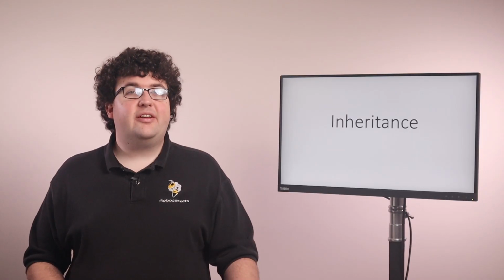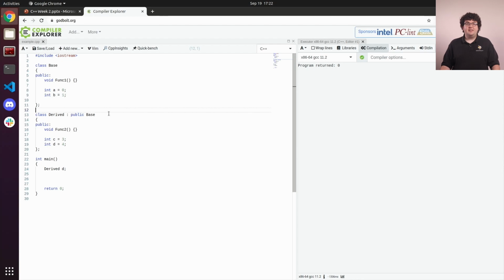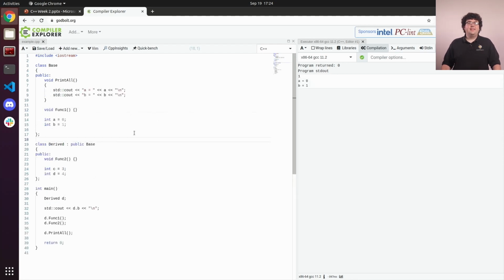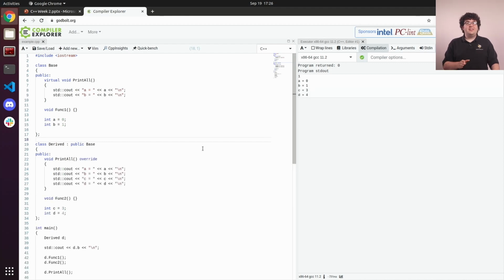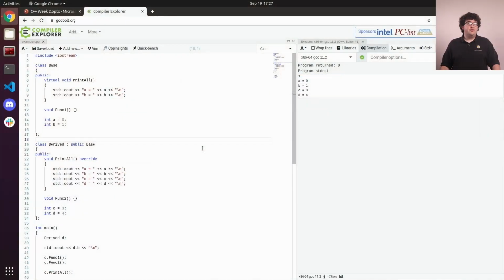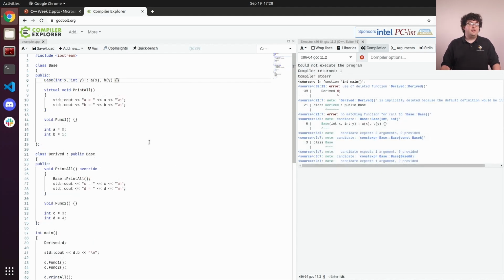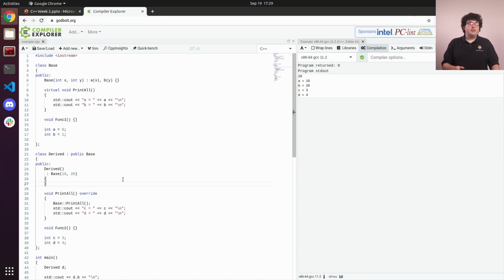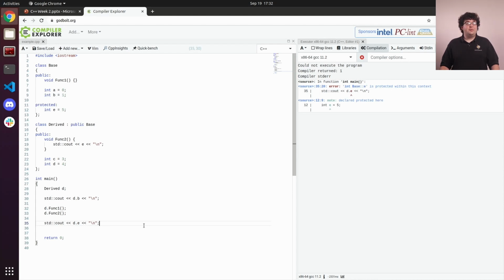Inheritance | C++ 2 - 2 | Software Training Fall 2021